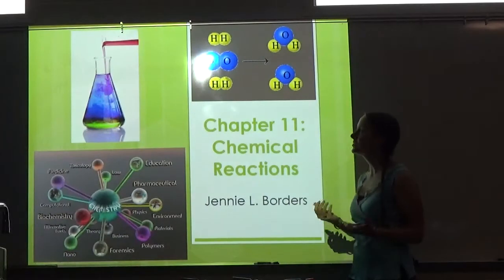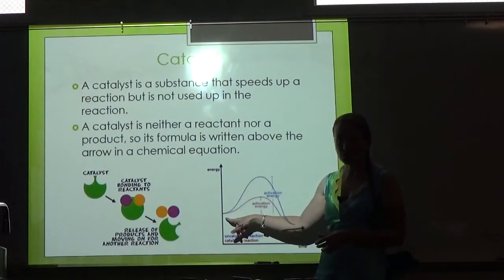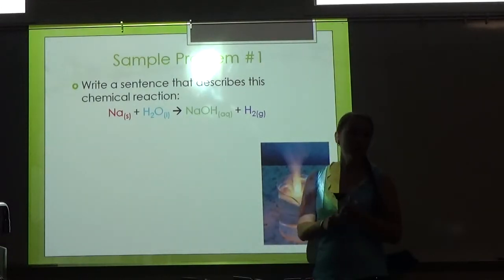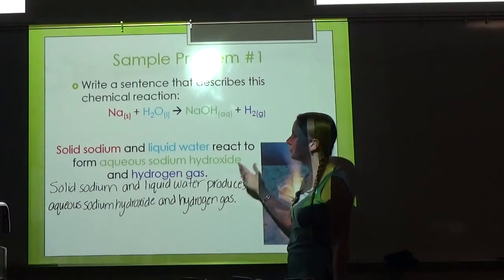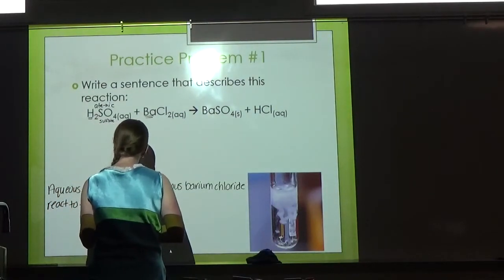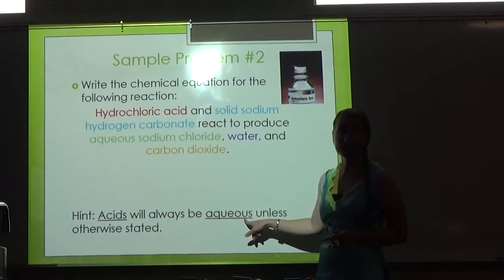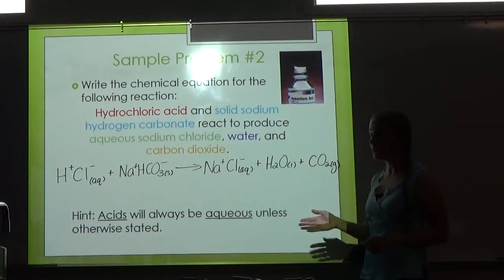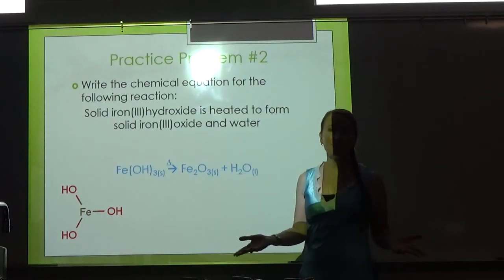Honors Chemistry Section 11.1 Lesson Video Part 1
This video covers and introduction of chemical equations. It also includes word equations.